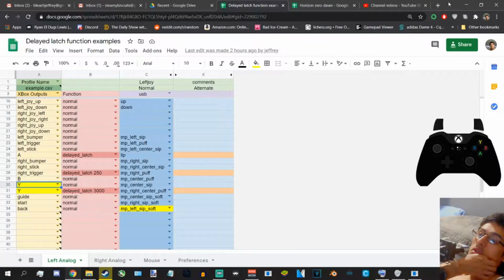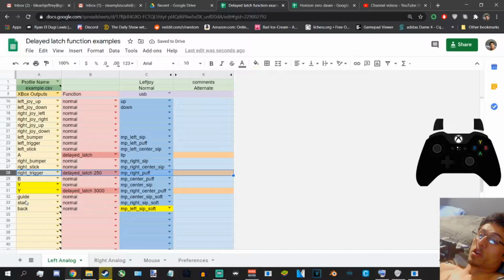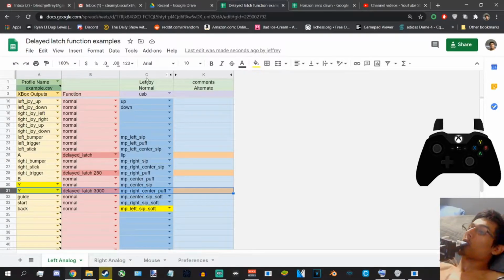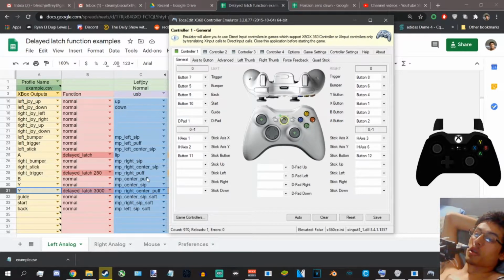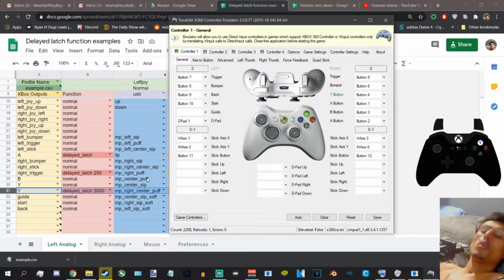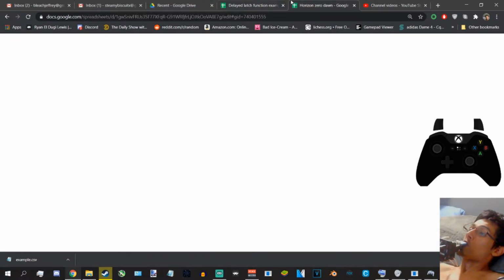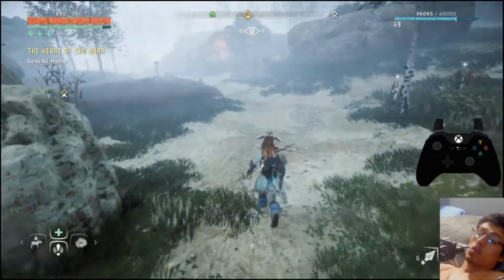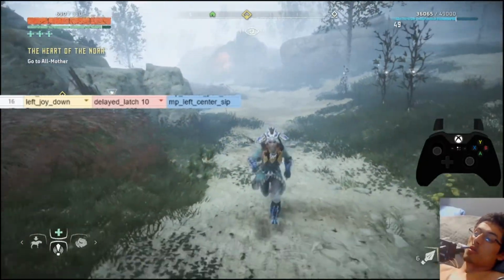Quadstick | Spit&Learn | Delayed latch Function 2020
[•] stupid mic,